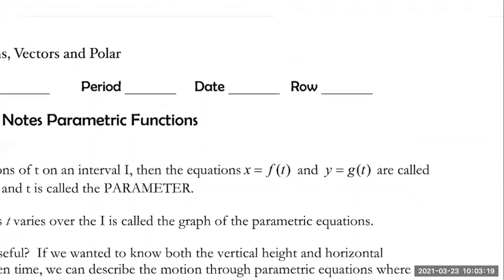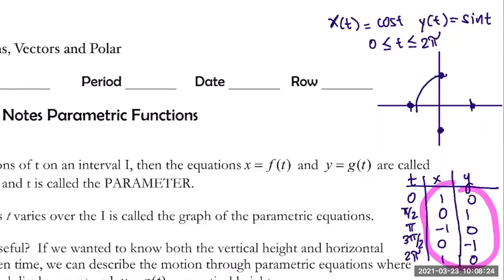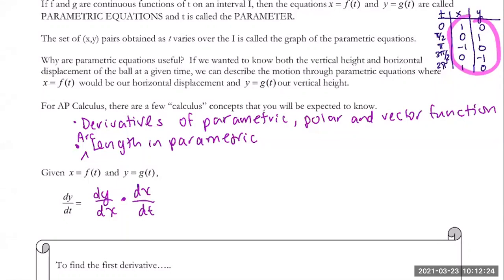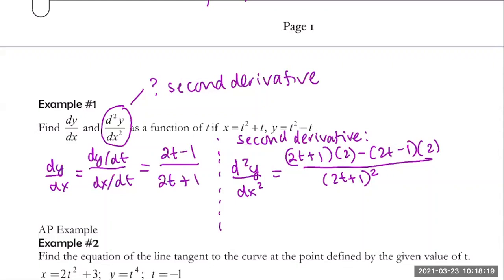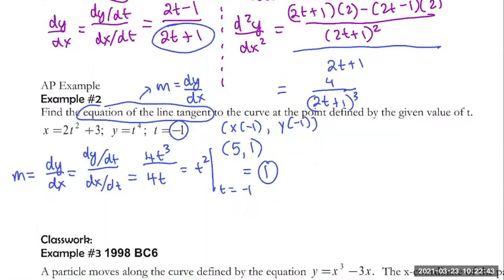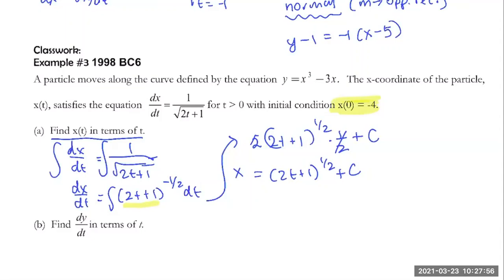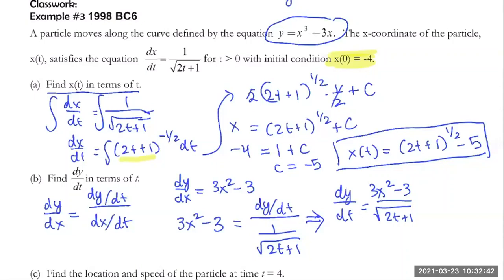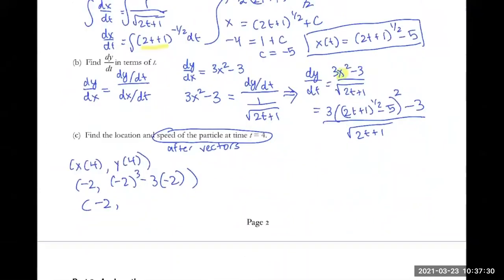Parametric equations derivative and second derivative